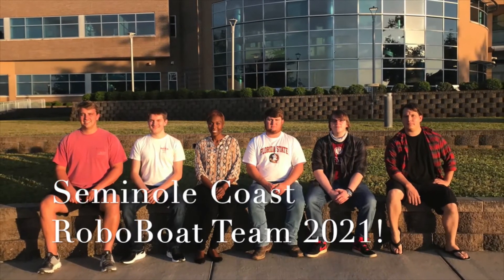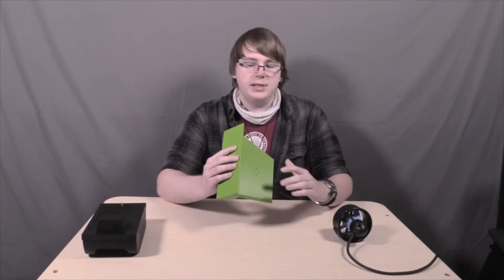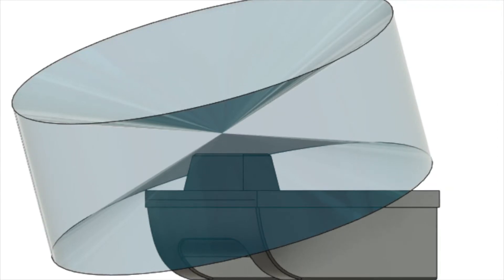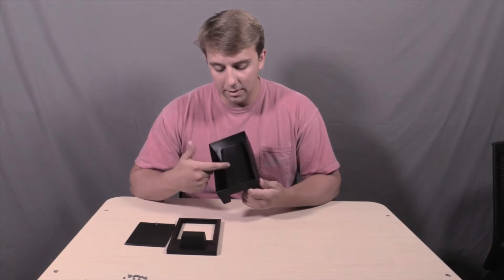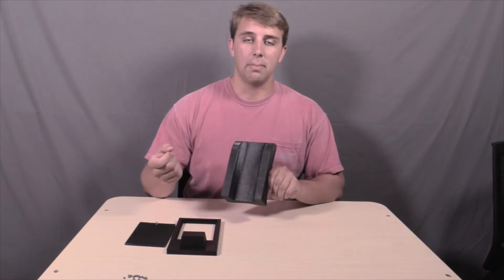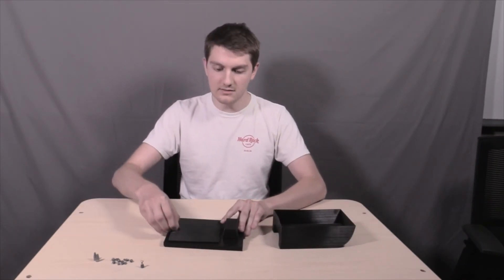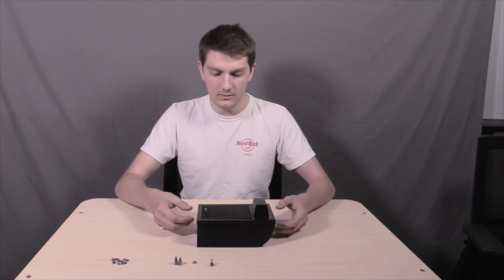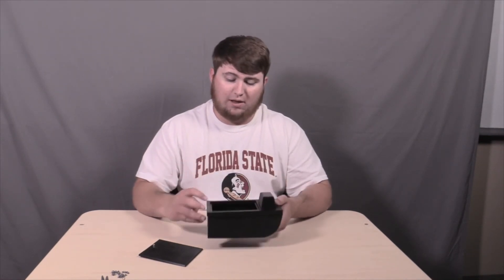Hull Design | Florida State University | RoboBoat 2021